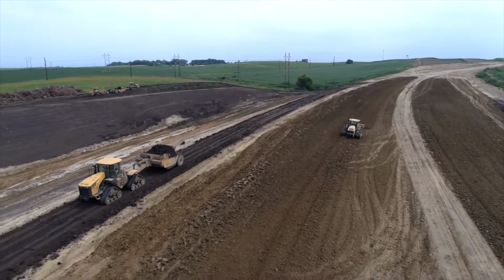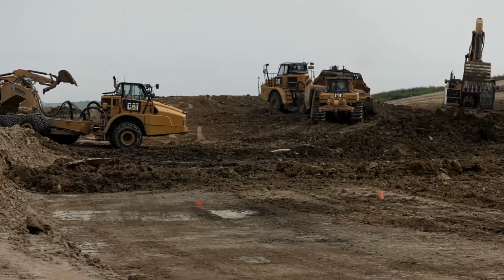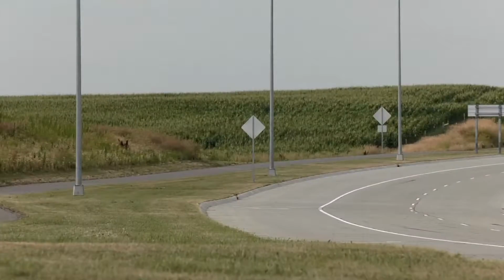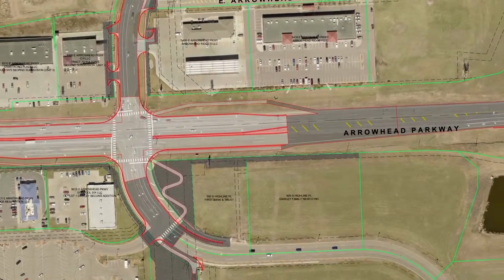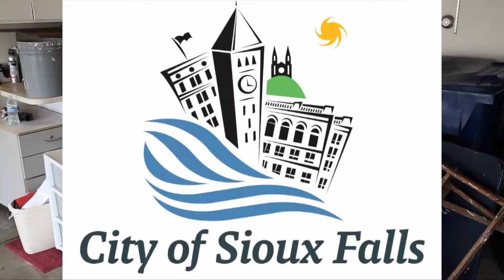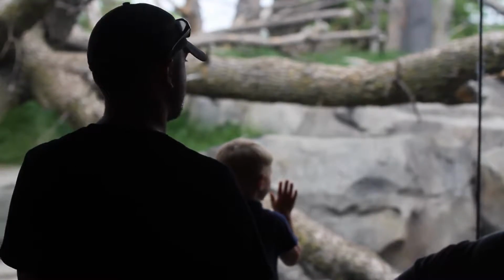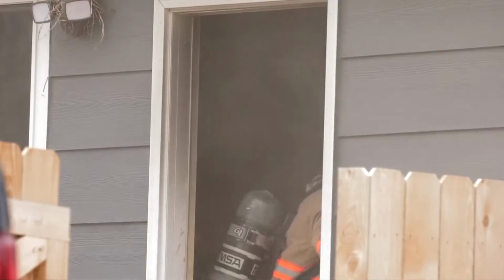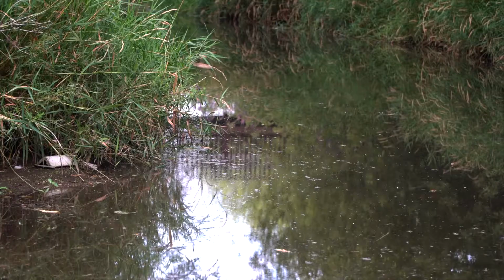2017-08-02 City Scene August 2017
Many of these videos have a 15 minute delay before starting due to the operation of the operation of the city recording system. We grab the video before this is permanently trimmed off or other modifications are made. You are likely seeing the raw footage here.